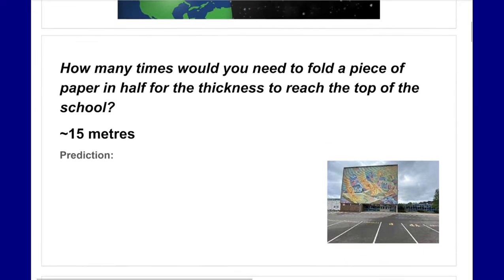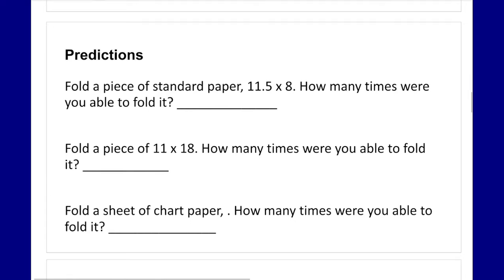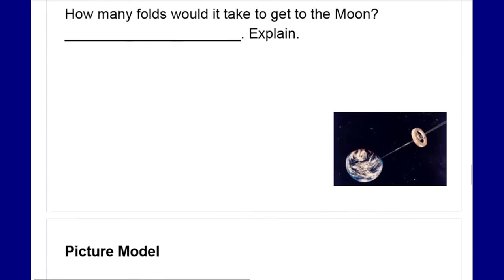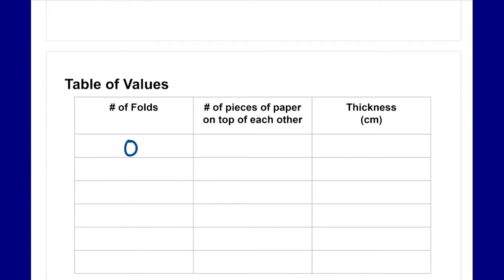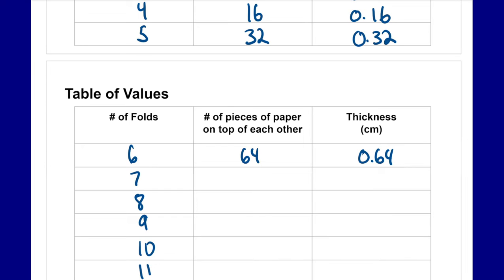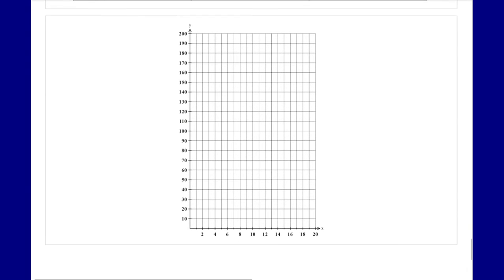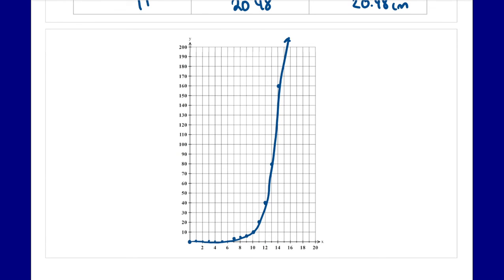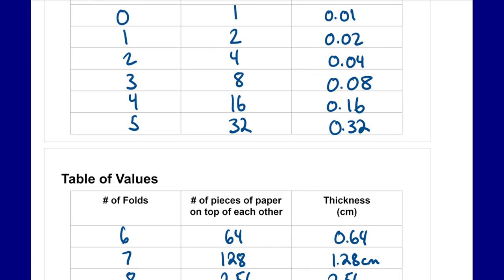11 Paper Folding Investigation